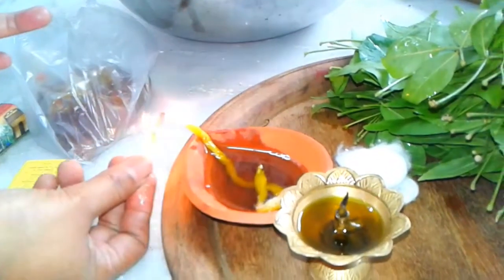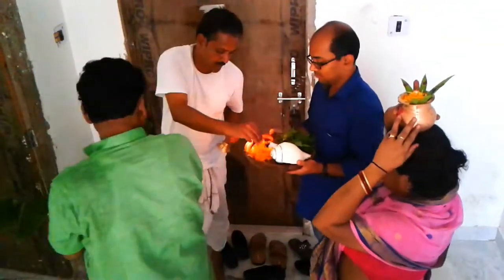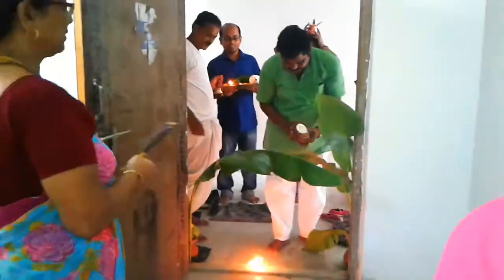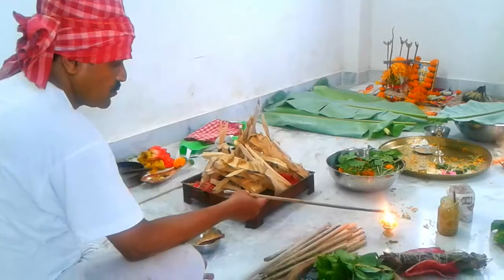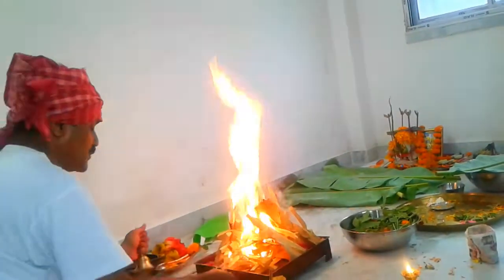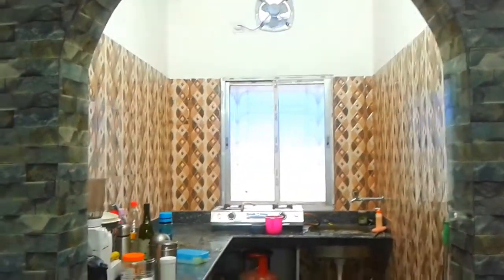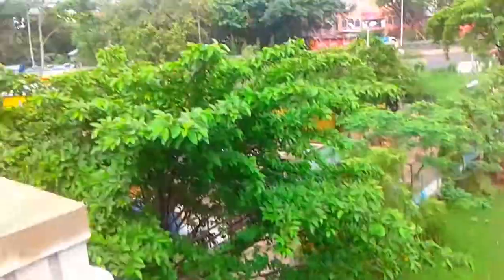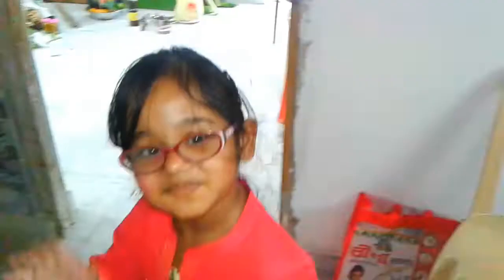Opening New Flat/Chak How is My Flat Blog at Kolkata/creative pujas channel/Buy new House in Kolkata